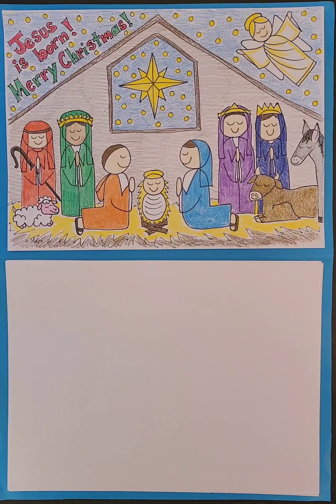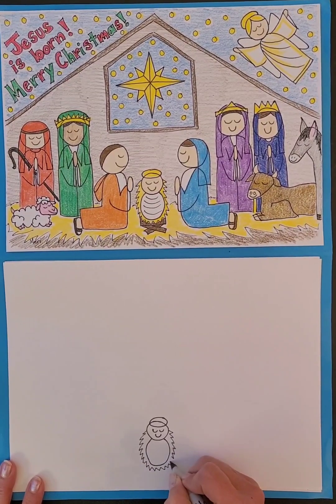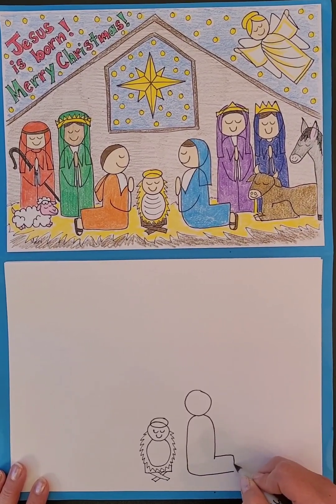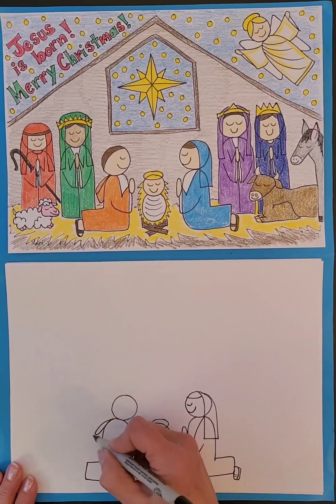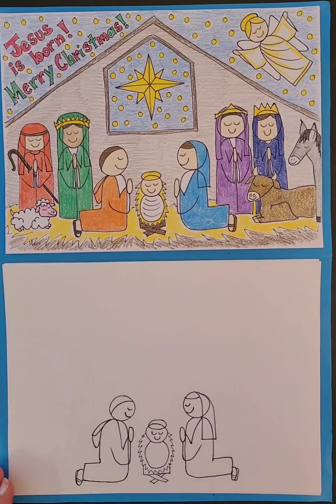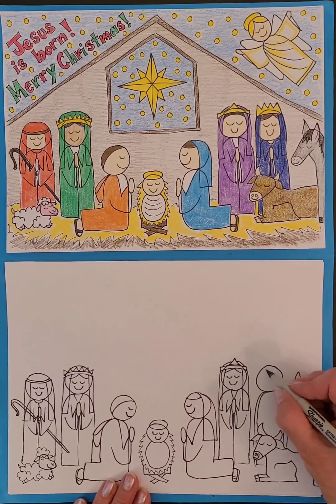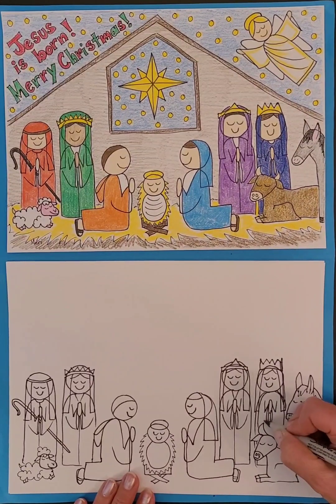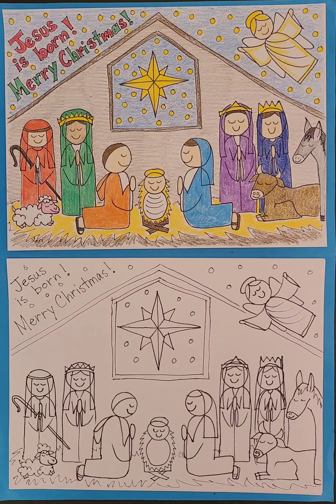How to draw the birth of Jesus and the Nativity Scene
This is an easy to draw picture of the birth of Jesus and the Nativity scene. You can follow step by step instructions in this drawing tutorial for beginners and up. This is a great project for homeschooling on a budget, too.